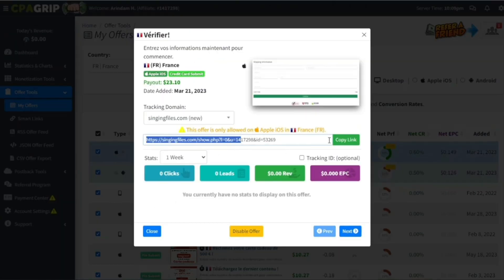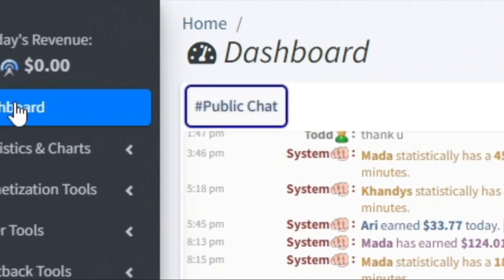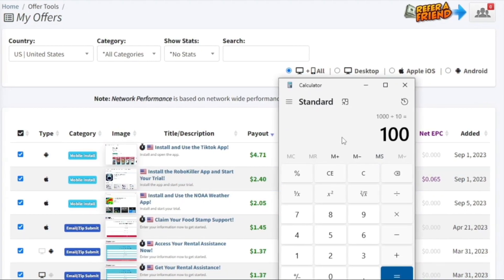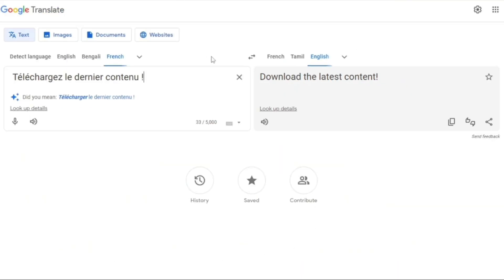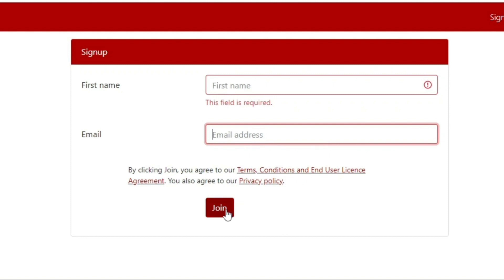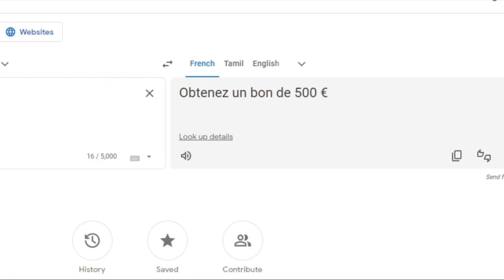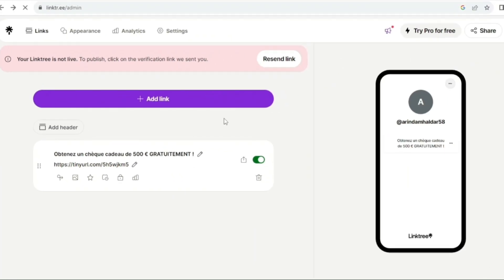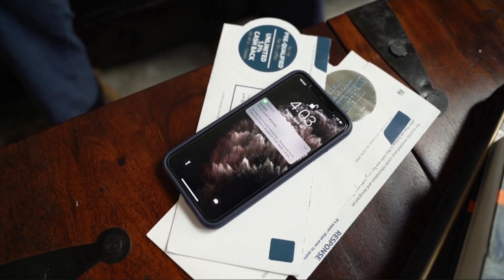Get Paid +$254 Every 10 Minutes From Google Translate! Make Money Online 2023 | CPA Grip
Get Paid +$102 Every 15 Minutes FROM Google Translate! Make Money Online 2023

In this video video i share a unique method to earn money online in 2023. so if yore are finding any online earning ways , this video will definitely help you out to make some good cash.

Video Topics-
cpa grip, cpa marketing, cpa marketing free traffic method, traffic ad bar, how to make money online 2023, make money online, make money online 2023, how to make money online.